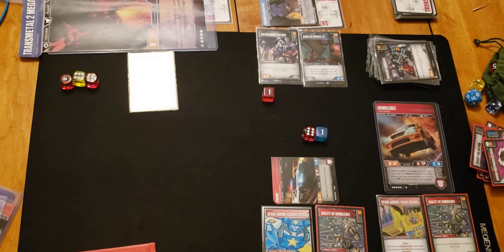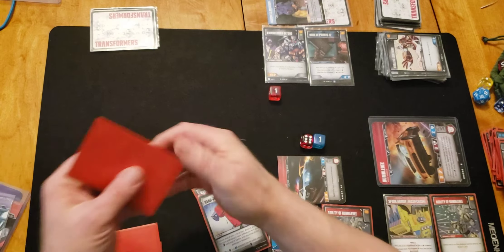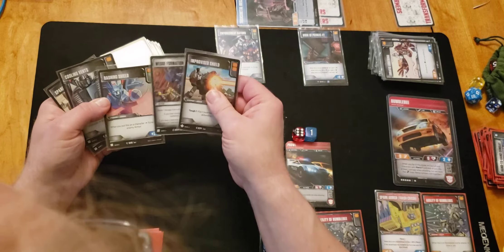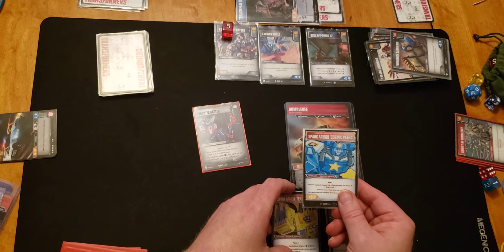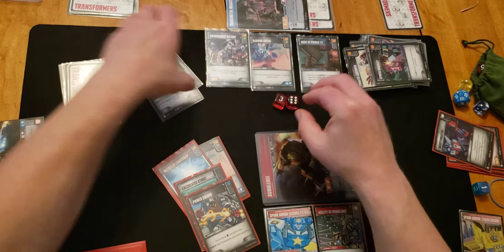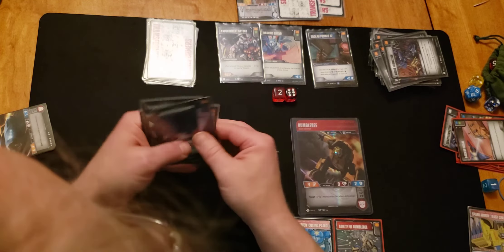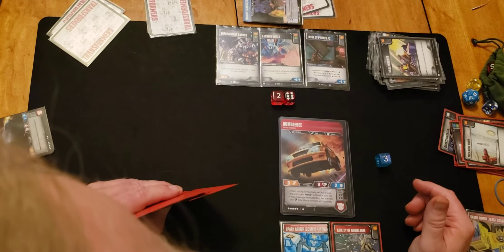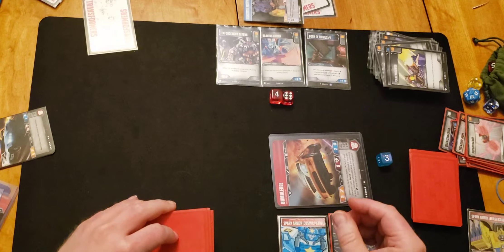Solo Transformers guy: Testing Spark Armor BB & Prowl vs 2 Beast War Megatrons. GAMEPLAY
Try watching at 1:25 speed..

6 star Bumblebee
7 star Prowl (Sentinel)
Trash Crash
Cosmic Patrol

VS

Transmetal Megatron. 11*
Transmetal 2 Megatron.  14*

as Nuke might say ,. "It doesn't go. well."